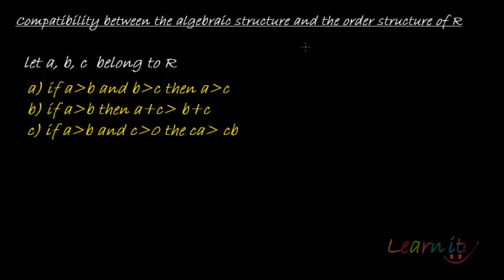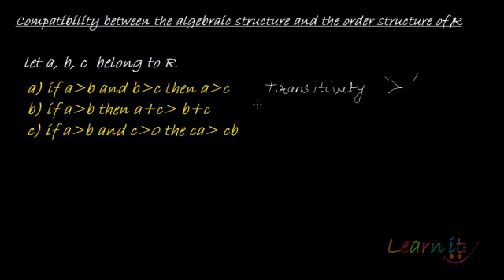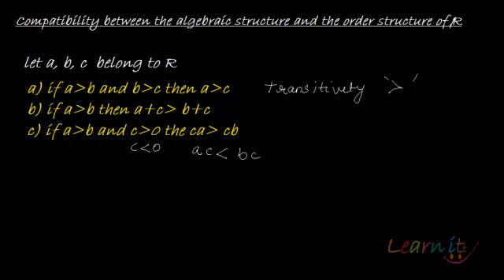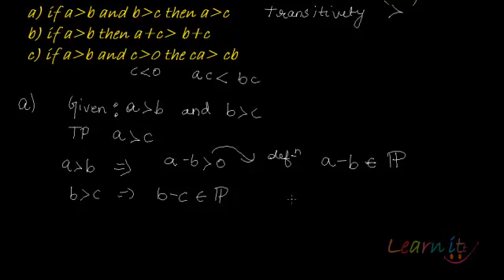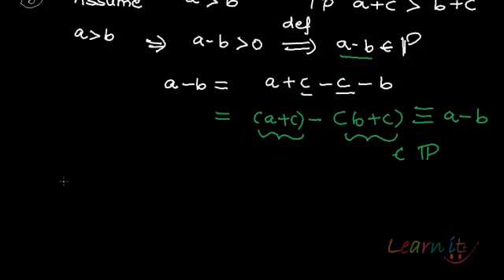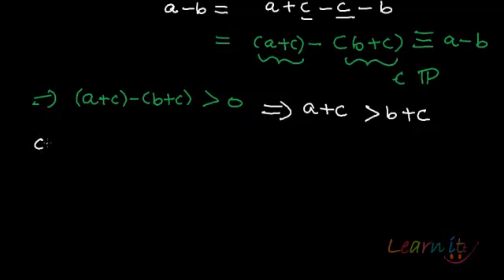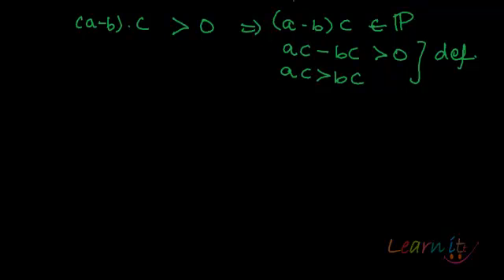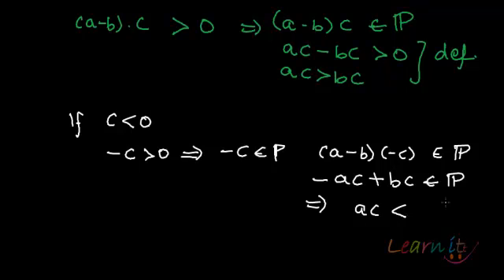Order properties compatibility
For assignment help/homework help in Economics, Mathematics and Statistics please This video explains Order properties compatibility